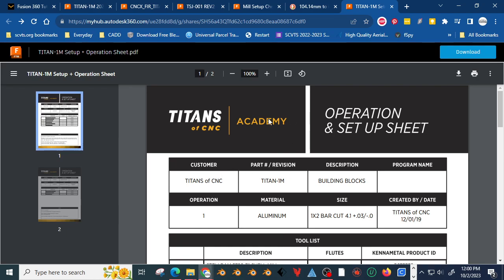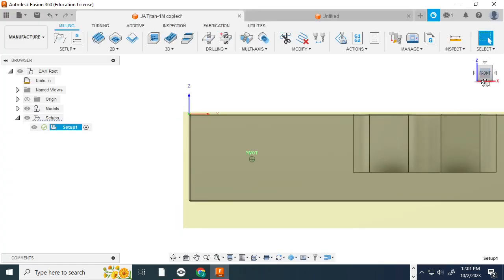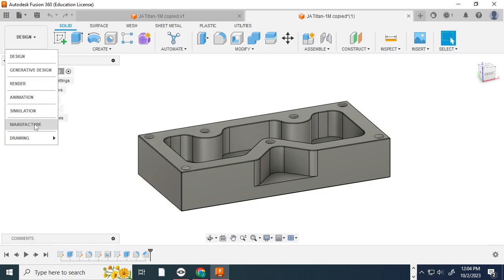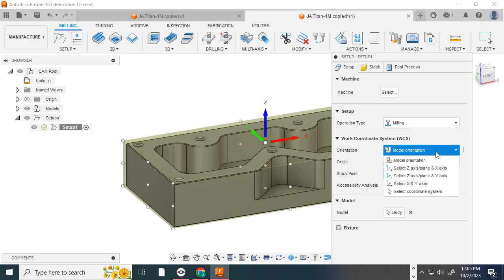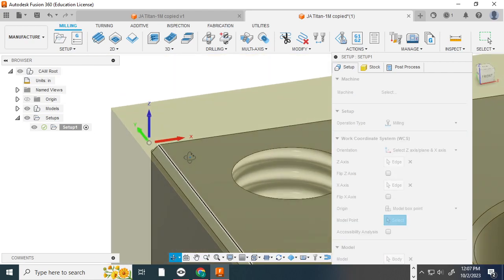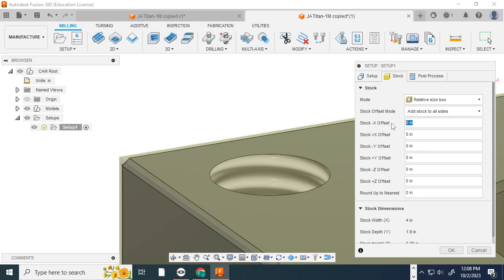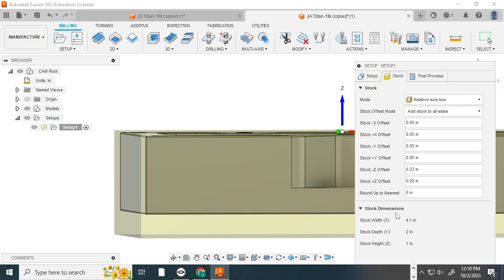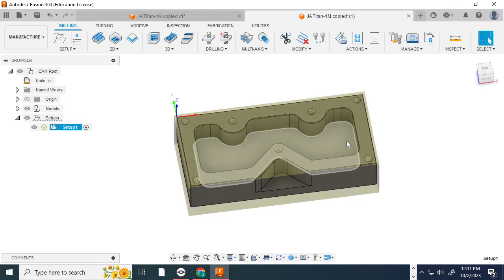Fusion360- Following the Titan-1M tutorial (Part 2) - CNC Programming Tutorials - Stock Setup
This is from the Second tutorial video for the Titan-1M Part from Titans Of CNC. com. I elaborate of the tutorial that they provide, breaking it into smaller, more digestible sections.

Link to original Tutorials series on TitansOfCNC.com